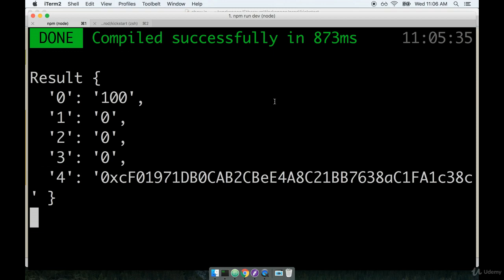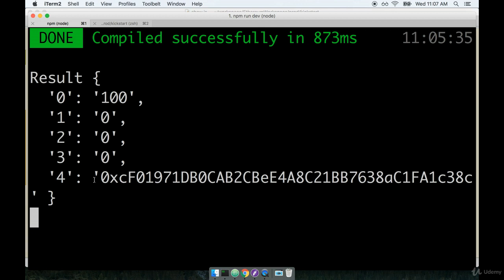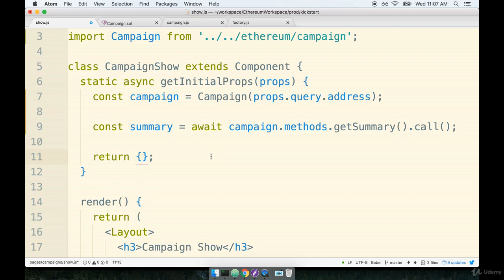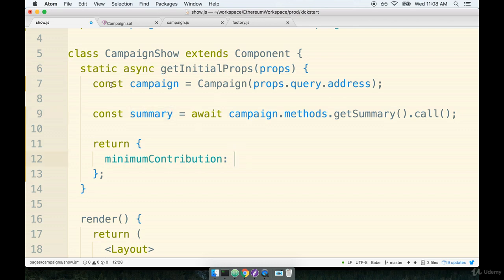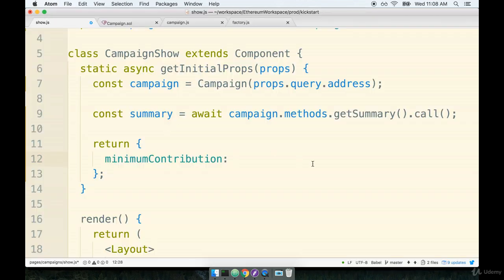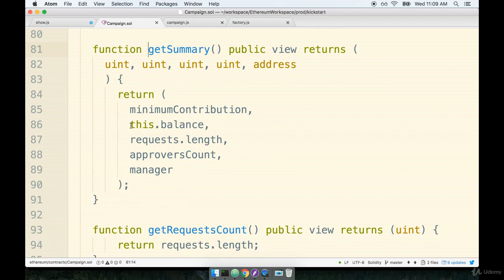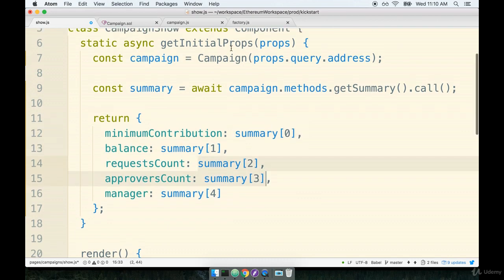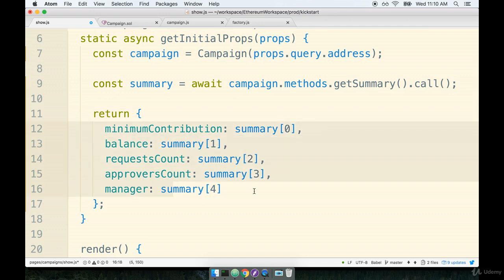Summary Translation Layer -- 41